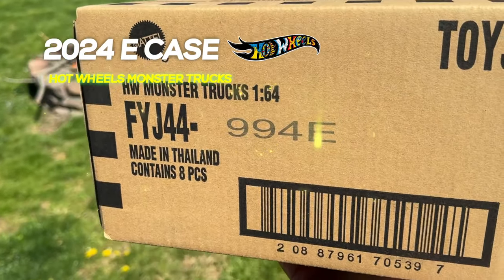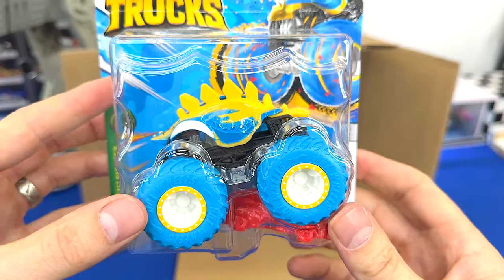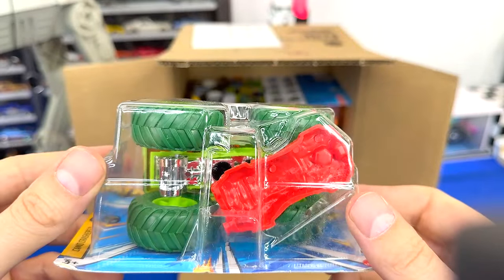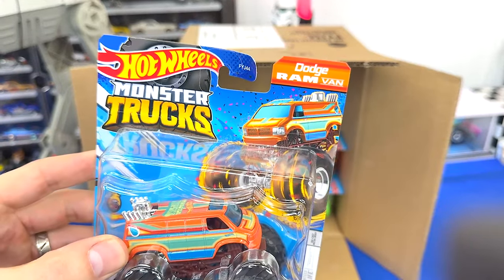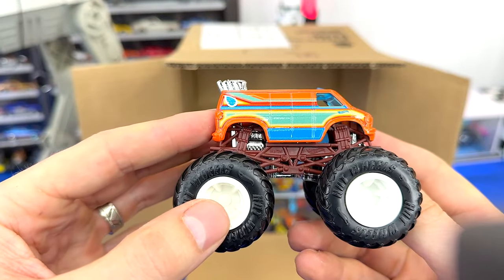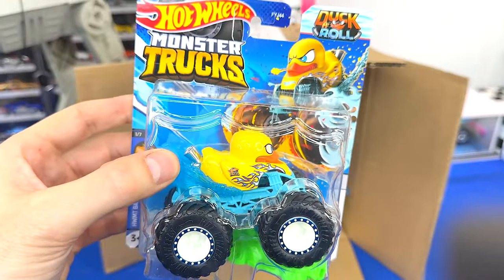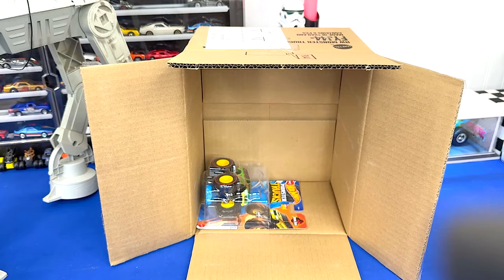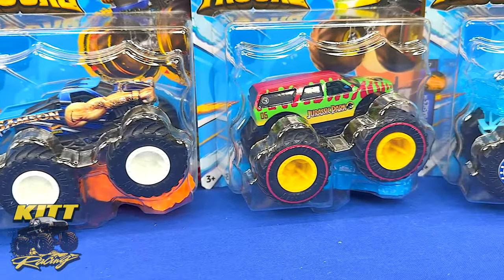EPIC 2024 E Case with TREASURE HUNT - Hot Wheels Monster Trucks - Toy/Diecast Unboxing! Mix 5!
Brand new 2024 Jurassic Park Treasure hunt hot wheels monster truck. Hot Wheels Monster Trucks Unboxing - Epic 2024 E Case - Toy/Diecast! Mix 5. HWMT. Mattel. 1:64 or 1/64 scale. This case is a brand new Factory sealed case of the newest hot wheels monster trucks cases. There are multiple recolors in this case with a couple new castings. It's always fun to see the trucks fresh from a box before they hit the store shelves!

Where it's still cool to play with your toys! :)
**Adult die-cast collecting and racing**
Thank you everyone for watching and make sure you donate a truck to someone in need, it might just change their life. :)